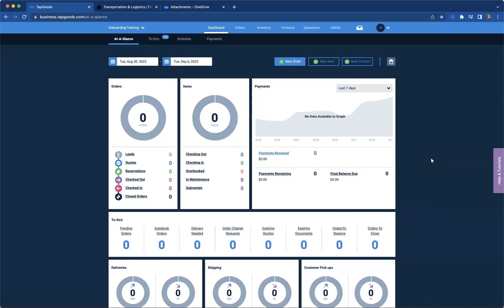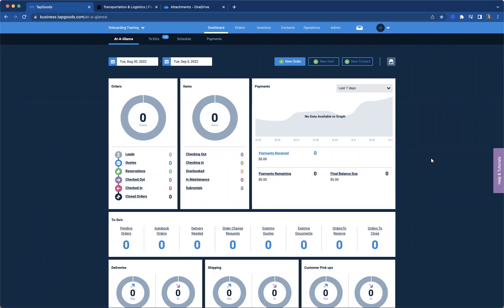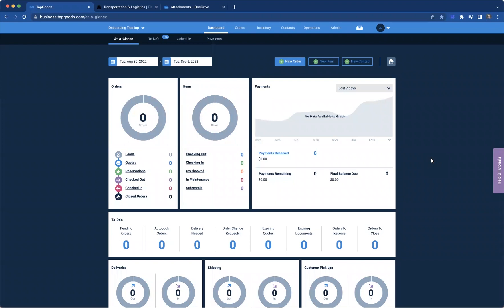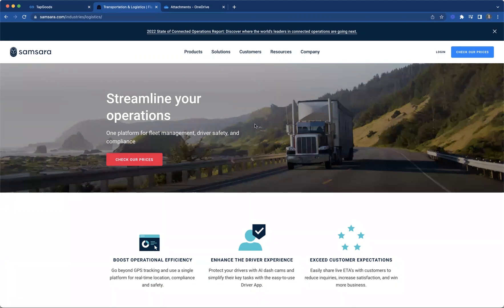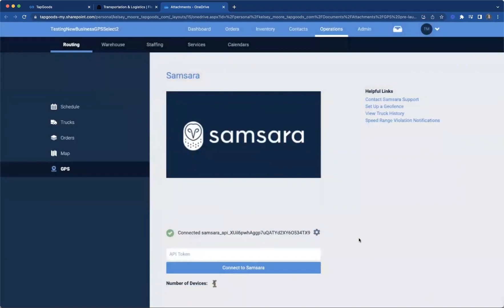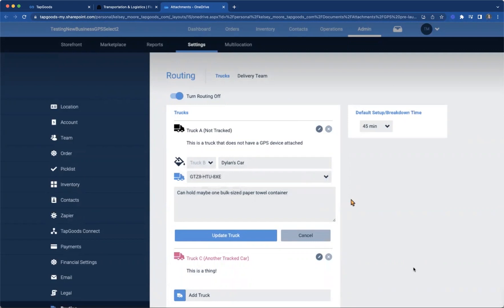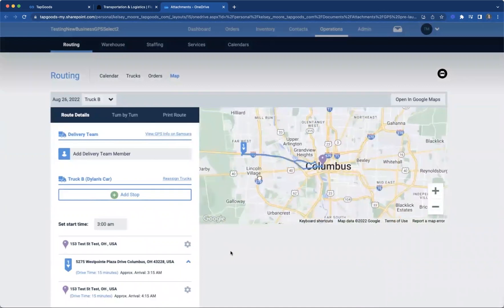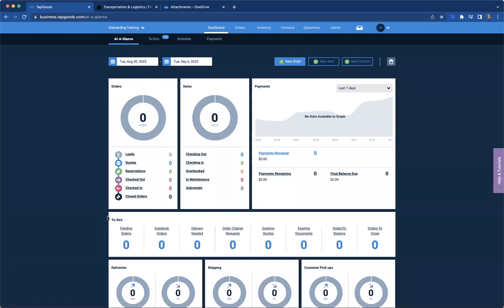Feature Tour: Delivery Vehicle GPS Tracking and Telematics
TapGoods offers everything needed to run a smooth, profitable rental business - all with one easy software system.